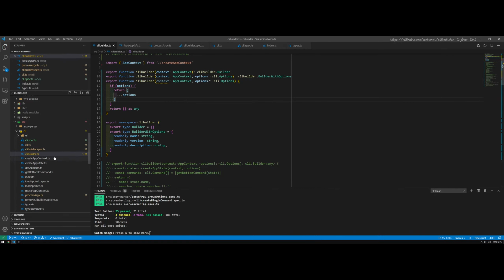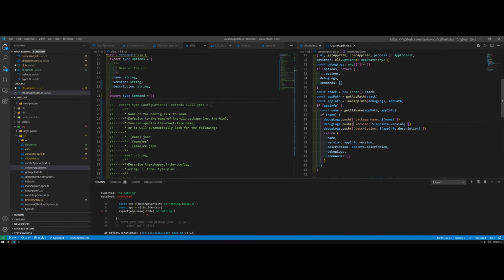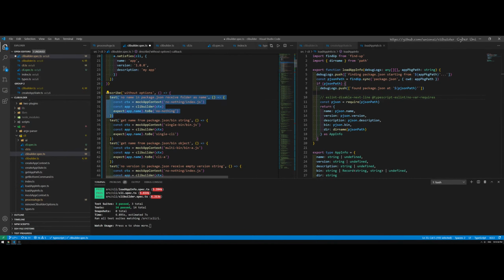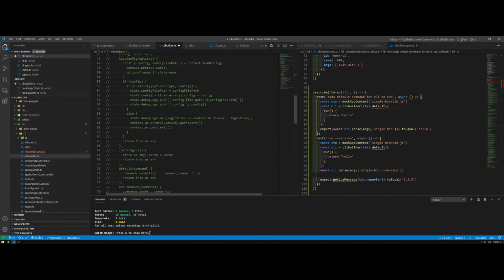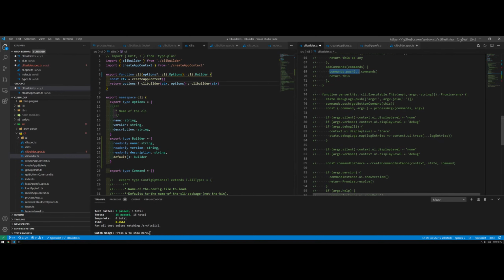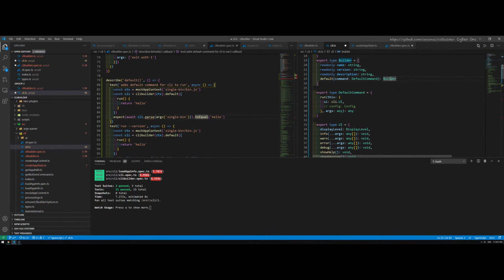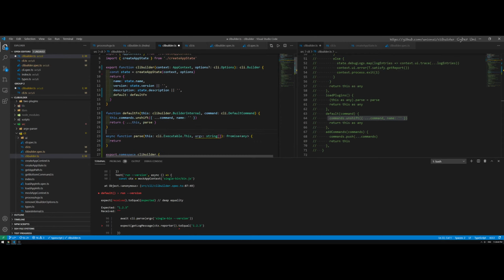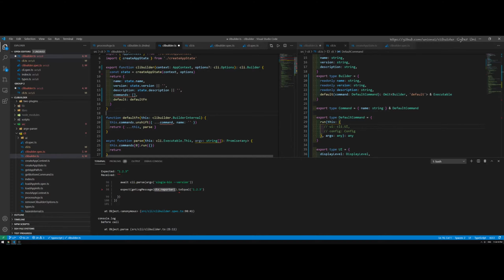[clibuilder v7] haste makes waste... starting over with data oriented design - streaming